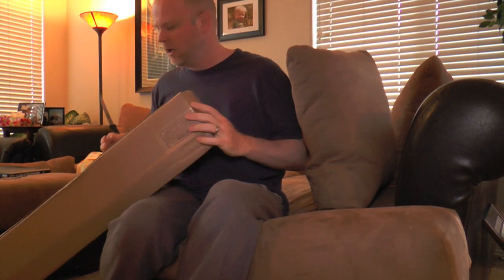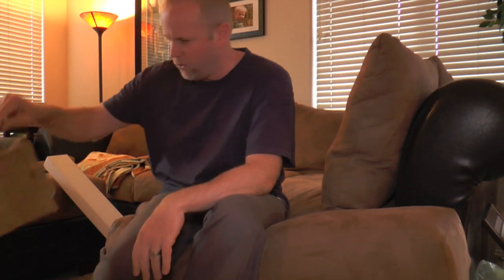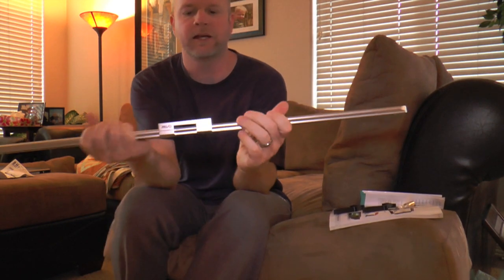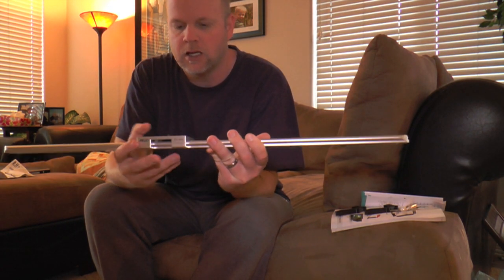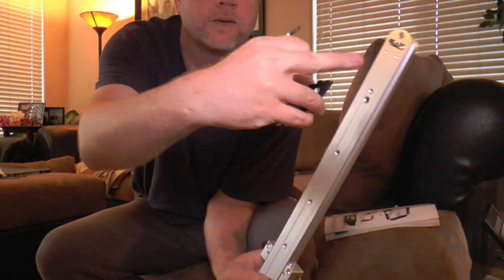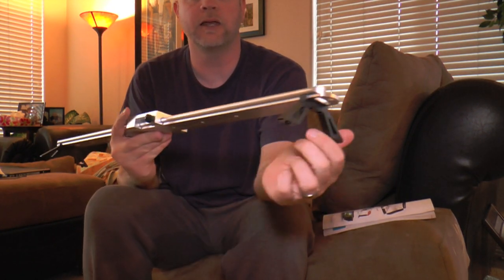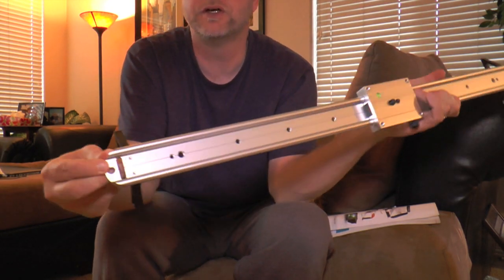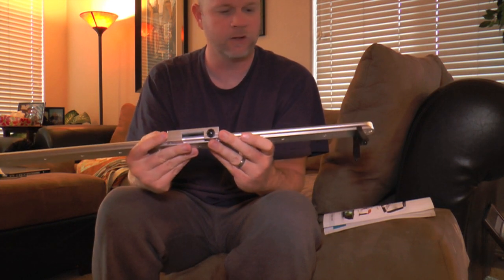Revo RS-850 33" Camera Track Slider REVIEW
Purchased at B&H Photo